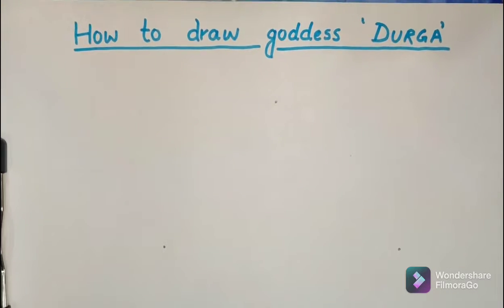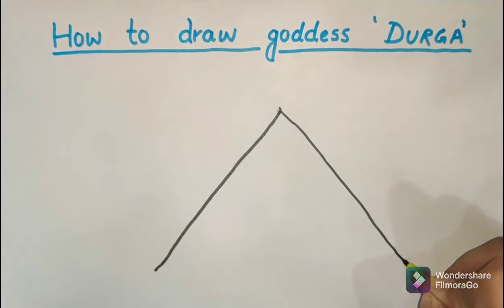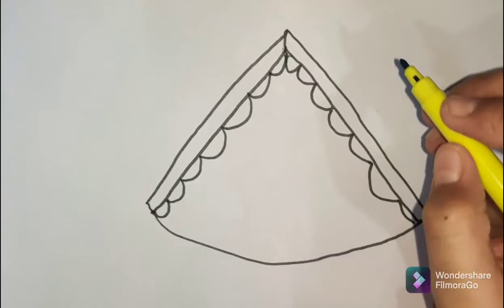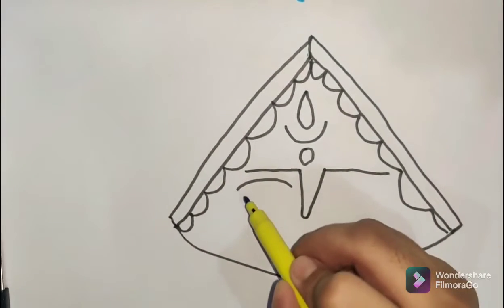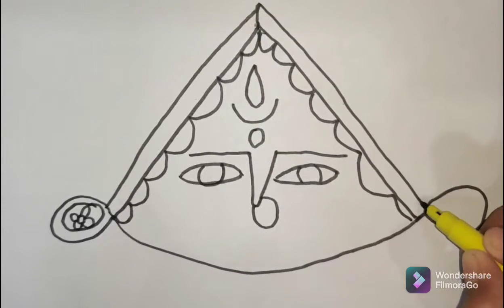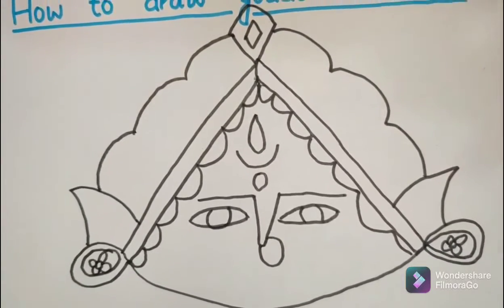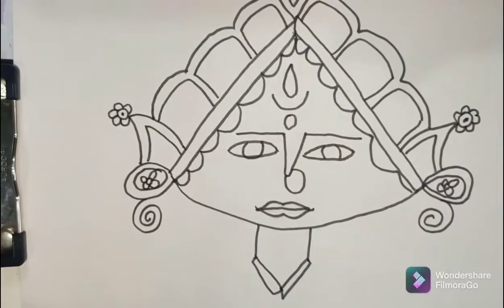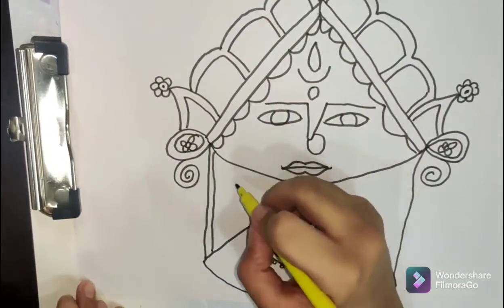How to draw 'Goddess Durga' in an easy way.🙏